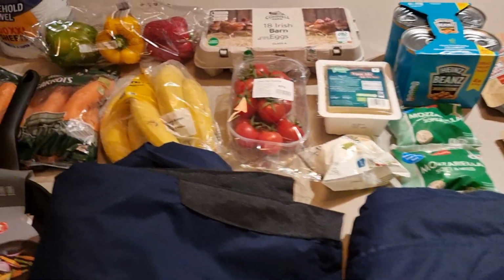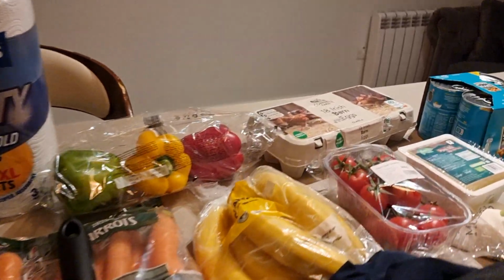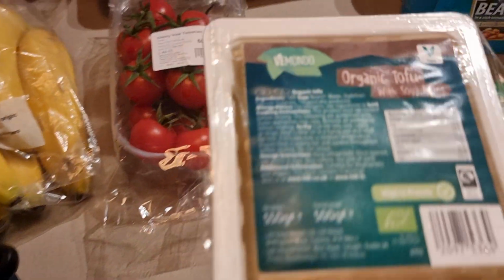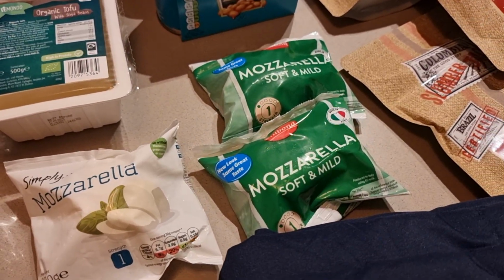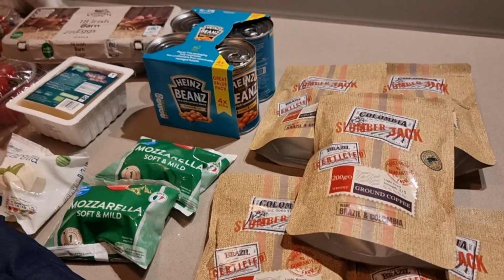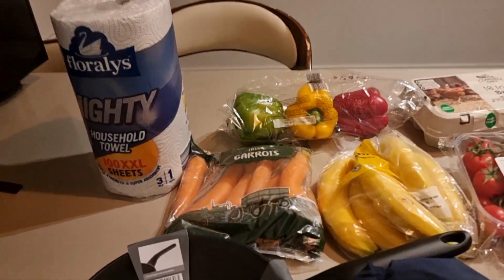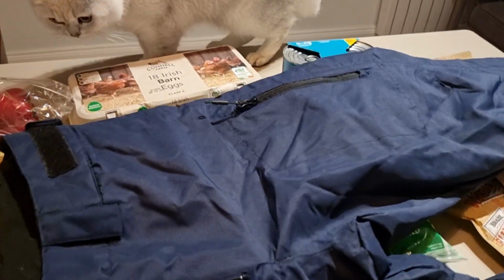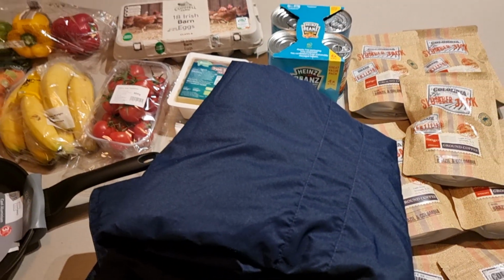Lidl €101 Food Grocery Shopping in Dublin, Ireland 🇮🇪 Dec 2024.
I am sharing what I bought in Lidl shop in Dublin Ireland in December 2024, total spent 101 euros.

Pan
Ski trousers
coffee
peppers
cheese
carots